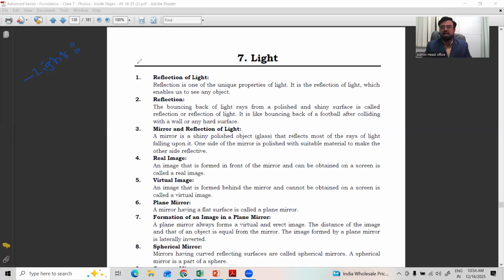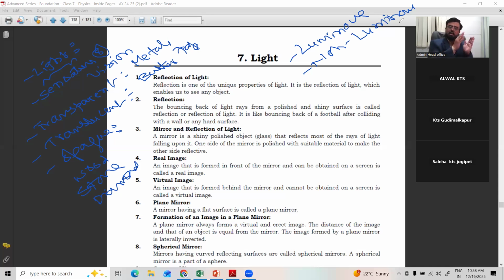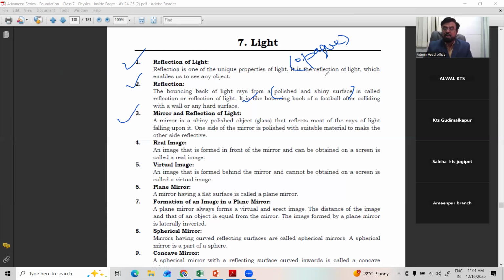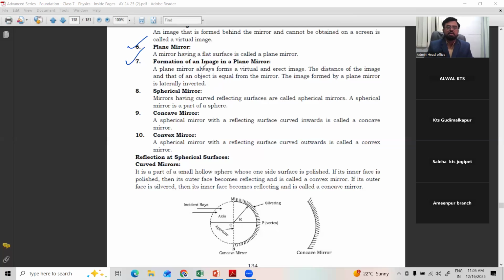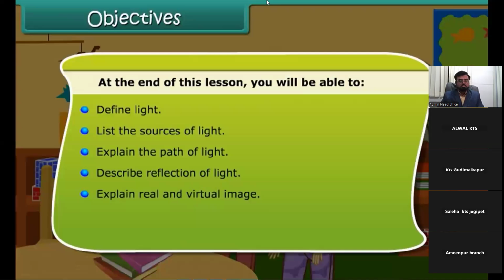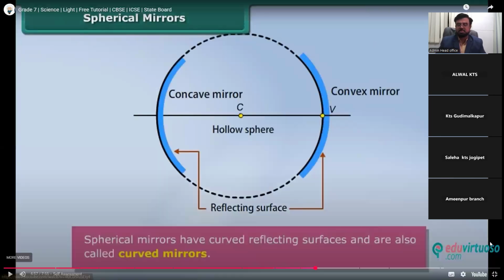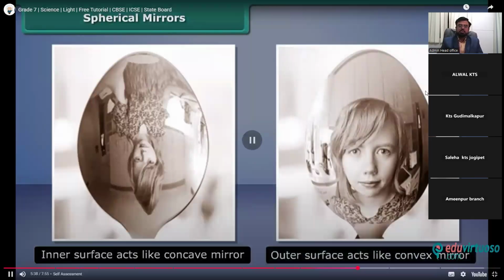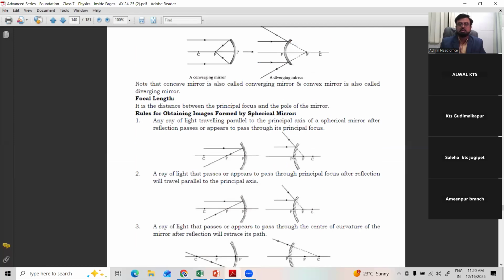CLASS VII LIGHT 1